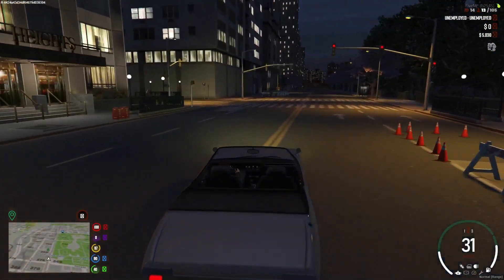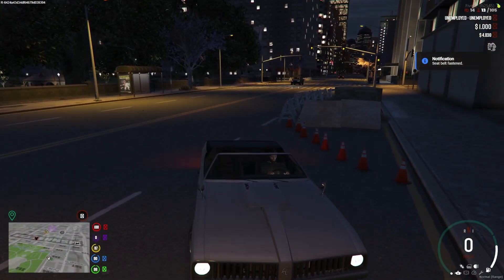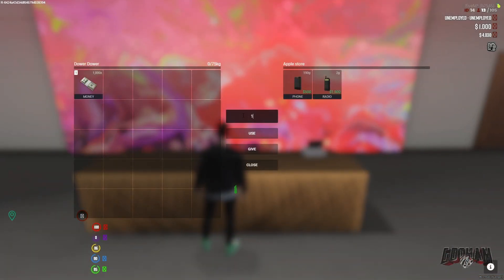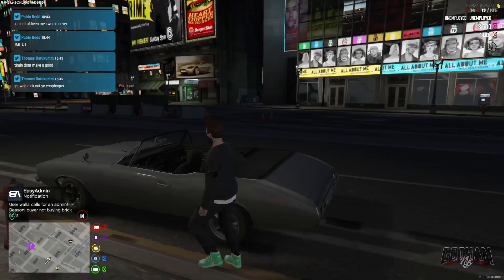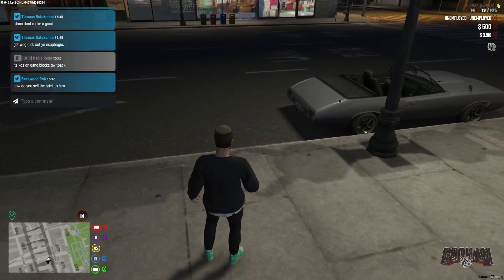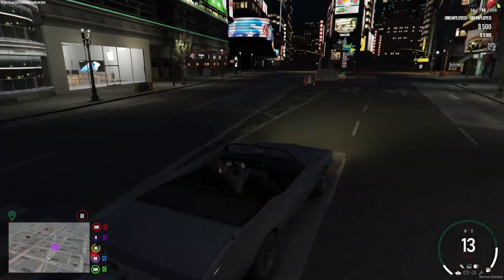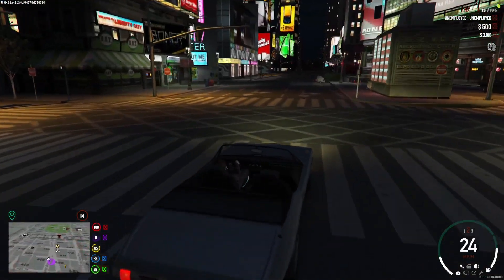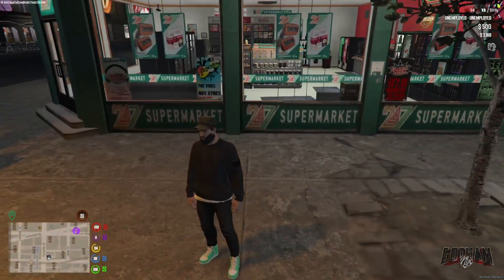5 TIPS & TRICKS | GETTING STARTED IN GOTHAM NYC RP